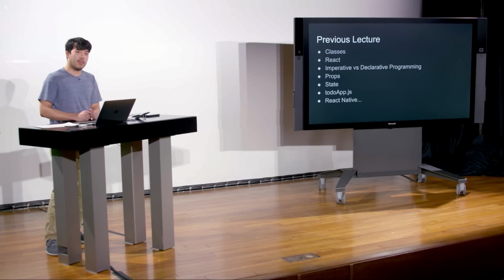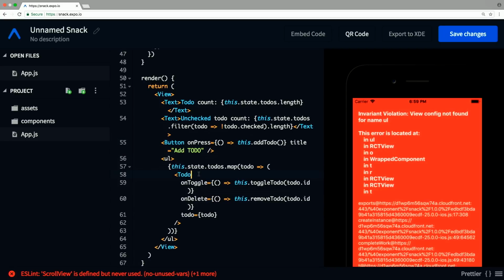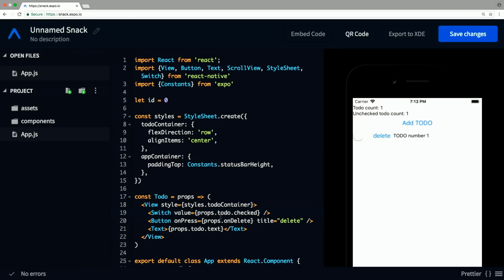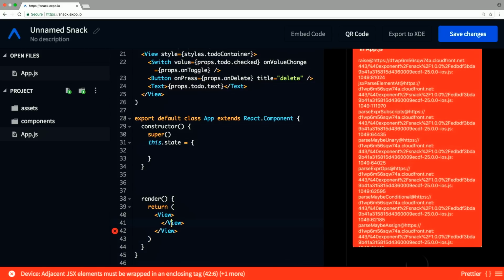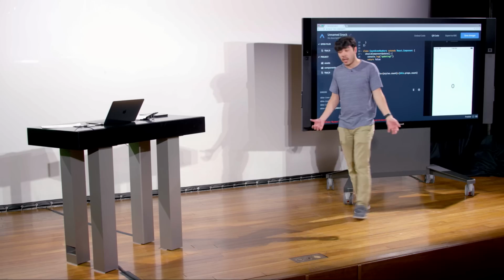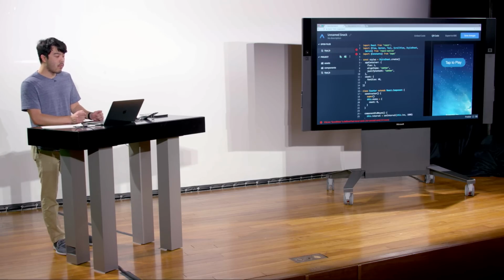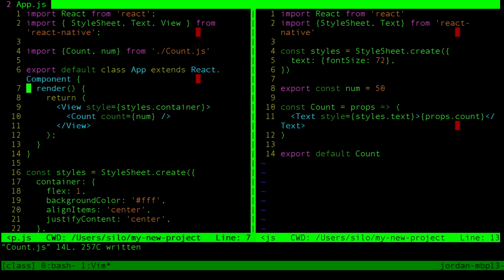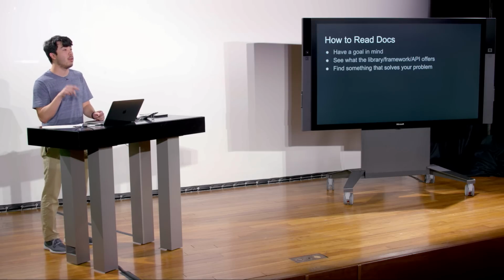React Native - Lecture 3 - CS50's Mobile App Development with React Native 2018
00:00:00 - Introduction
00:00:56 - React Native
00:02:38 - UI/JS Bridge
00:04:04 - snack.expo.io
00:07:52 - Differences Between React Native and the Web
00:09:09 - React Native Components
00:10:41 - todoApp4.js
00:15:47 - Style
00:21:17 - StyleSheet
00:24:51 - Event Handling
00:32:05 - Components
00:33:15 - Stateless Functional Component (SFC)
00:34:12 - React.Component
00:36:42 - Component Lifecycle
00:38:06 - Mount
00:49:55 - Update
00:58:20 - Unmount
01:09:14 - Expo
01:14:26 - Import/Export
01:27:07 - PropTypes
01:34:49 - How to Read Docs

This course picks up where Harvard University's CS50 leaves off, transitioning from web development to mobile app development with React Native, a popular open-source framework maintained by Facebook that enables cross-platform native apps using JavaScript without Java or Swift. The course introduces students to modern JavaScript (including ES6 and ES7) as well as to JSX, a JavaScript extension. Through hands-on projects, students gain experience with React and its paradigms, app architecture, and user interfaces. The course culminates in a final project for which students implement an app entirely of their own design.

CS50 SHOP

LICENSE